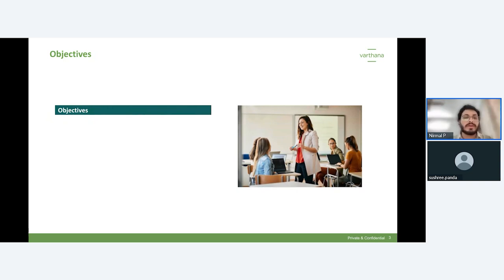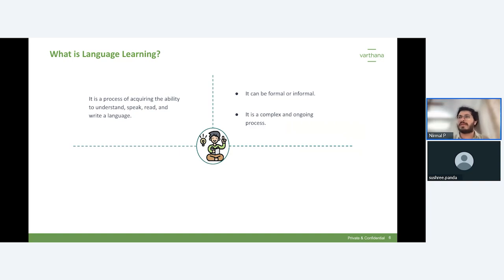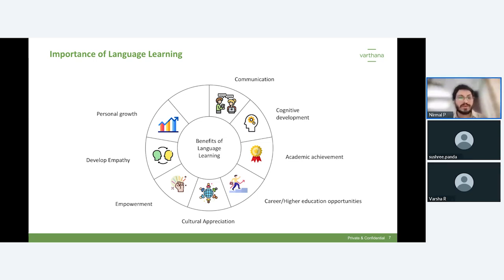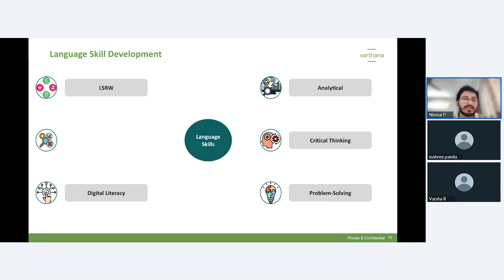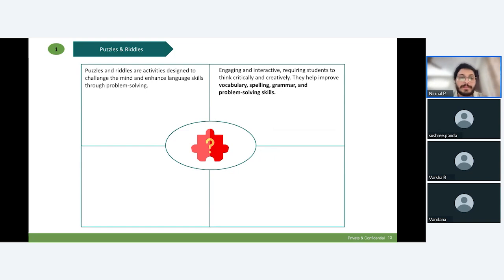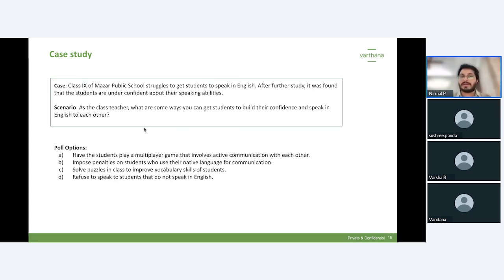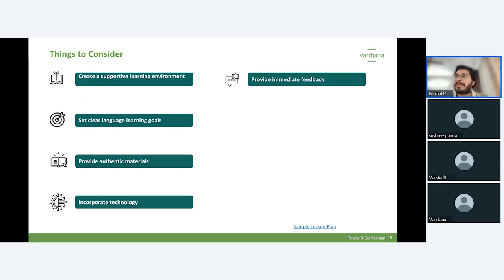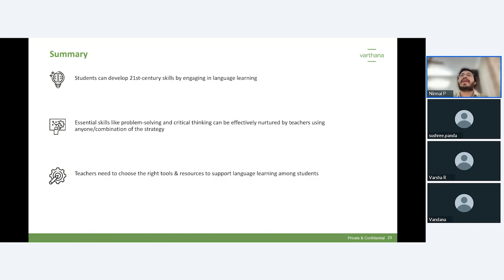School Webinar: Skill Building with Language Learning: How to Use This Powerful Tool in School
If you're a school leader aiming to help your students gain essential skills for today’s interconnected world, Varthana's webinar is for you.

Language learning plays a major role in skill building for students, extending far beyond just knowing vocabulary and grammar. As students immerse themselves in new languages, they develop a host of critical skills that are essential for both academic success and personal growth. One of the most significant benefits of language learning is its impact on cognitive development.

Watch this video to:
Gain insights into language learning and its benefits
Examine approaches for fostering and reinforcing language skills in students
Explore the use of technology tools and digital resources to enhance language learning experiences